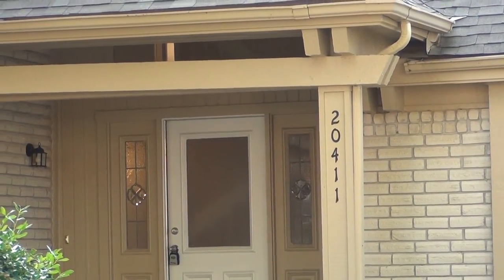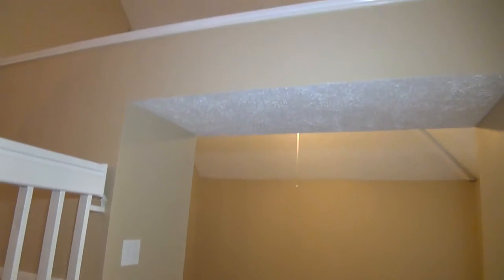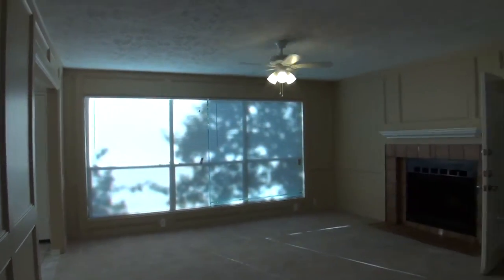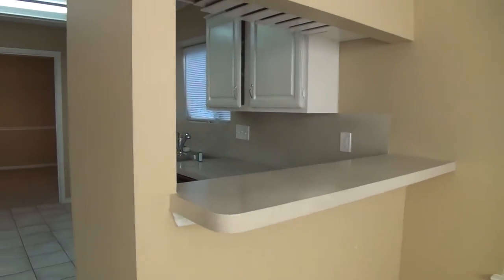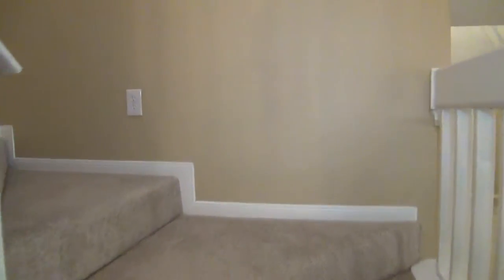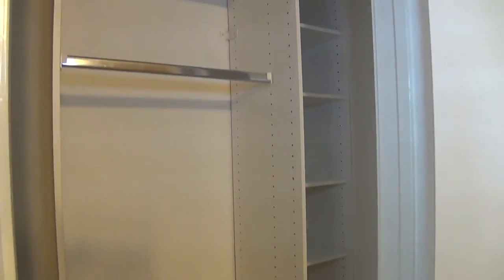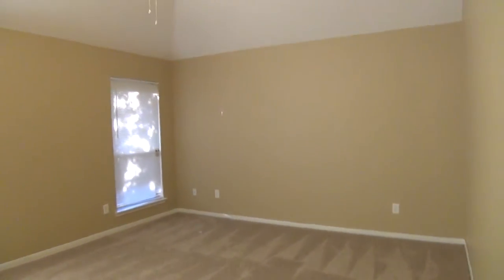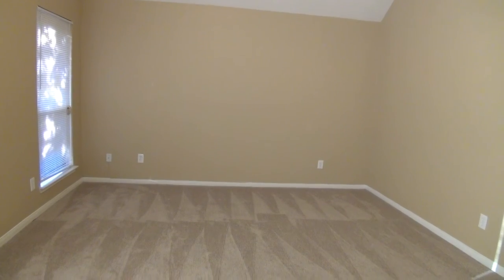20411 LIONSGATE LN, HUMBLE, TX 77338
3 Bedroom, 2.5 Bath, 2176 sq ft. Beautifully updated with contemporary paint, new carpet, fixtures, and more! This is a gorgeous home with plenty of space. Ceramic tile in kitchen and bathrooms. Huge Master suite and master bath with whirlpool tub, separate shower and his and her sink. Large secondary bedrooms with Hollywood bath. This is a great home for family and entertaining with a wetbar nestled into the staircase, fireplace, formal dining and living room. Move in ready this home is a must see!